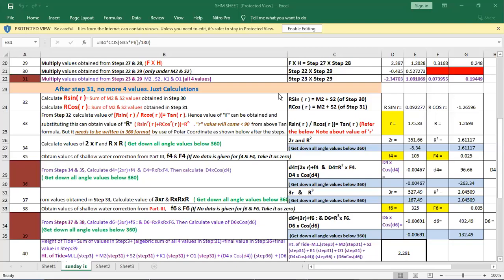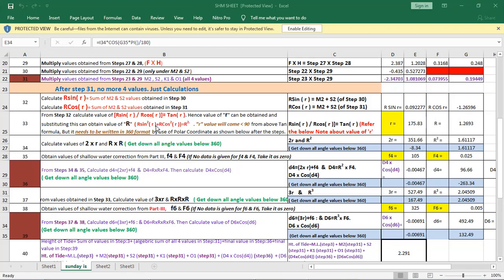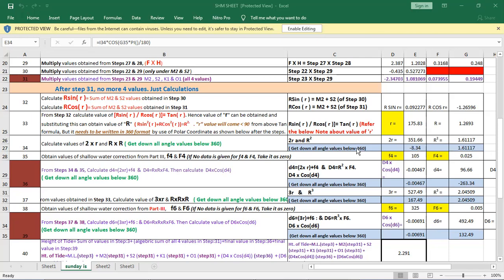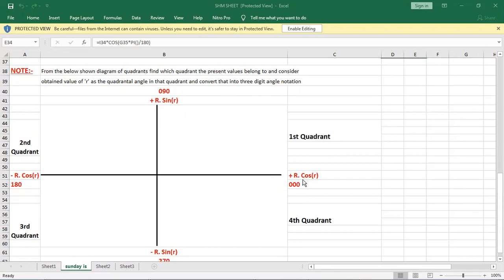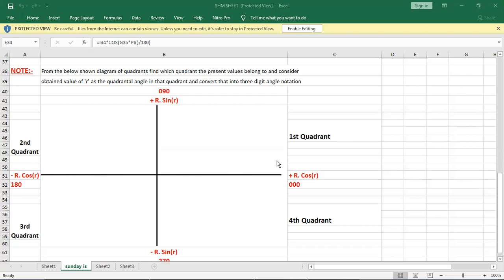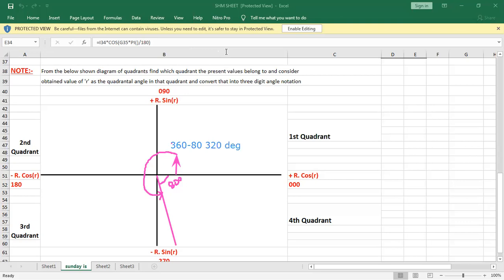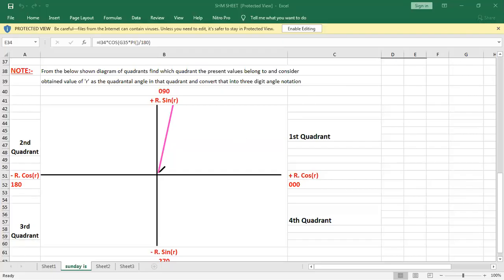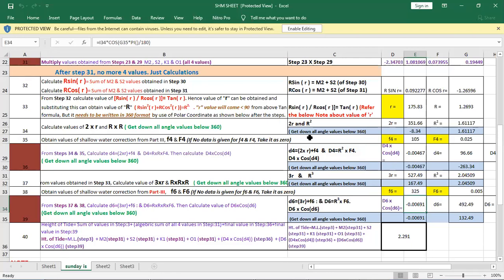Tide explanation of polar quadrant for r value